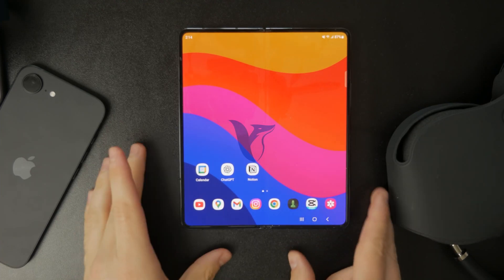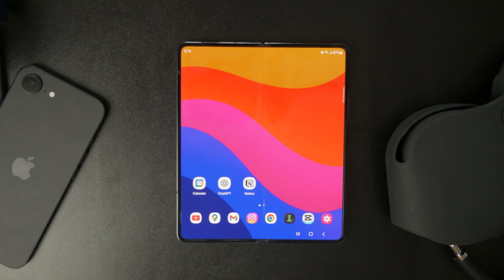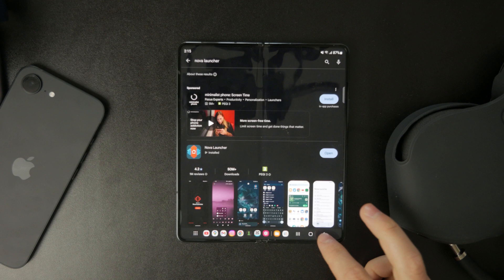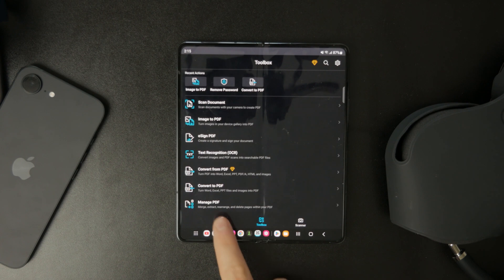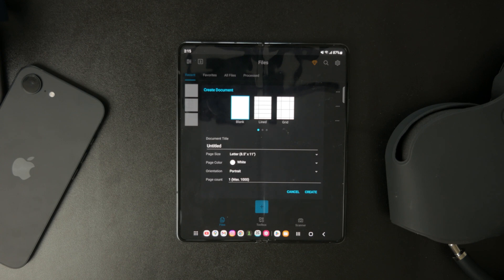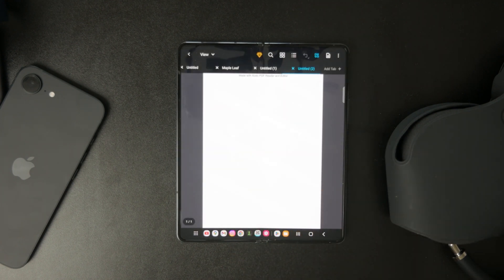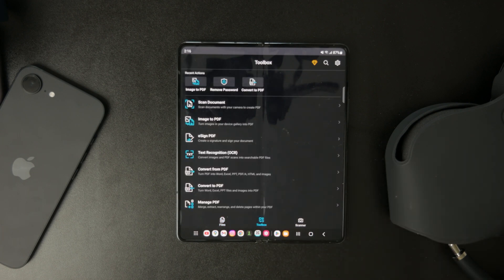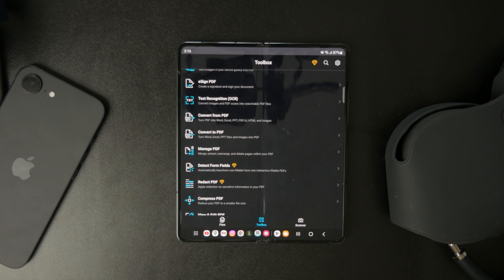How to Create a PDF File on Android Phone (tutorial)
In this quick tutorial, I'm going to show you how you can create a PDF file on your android device from scratch.